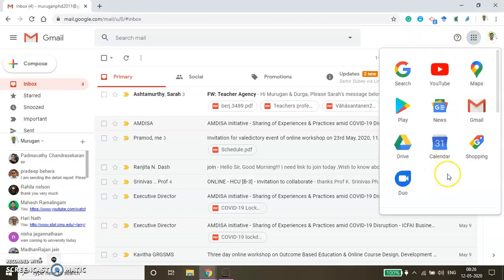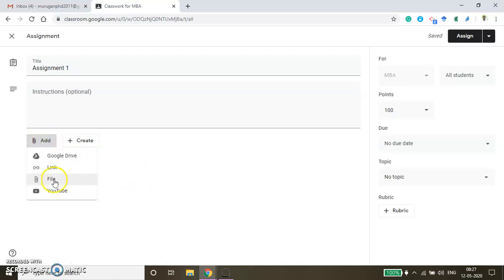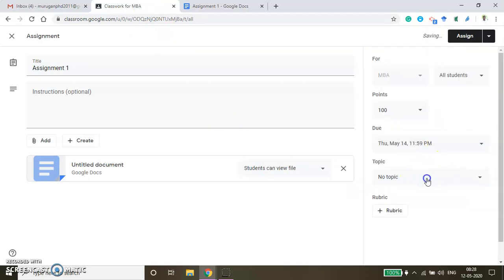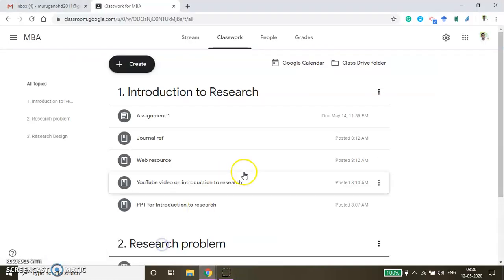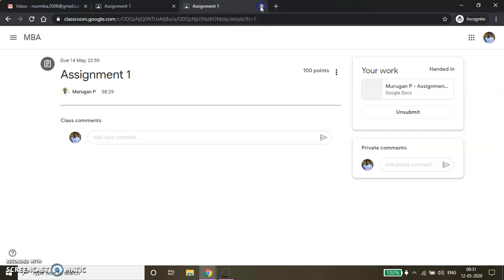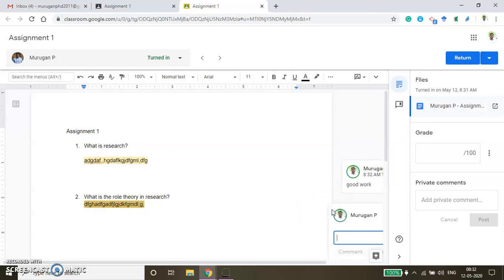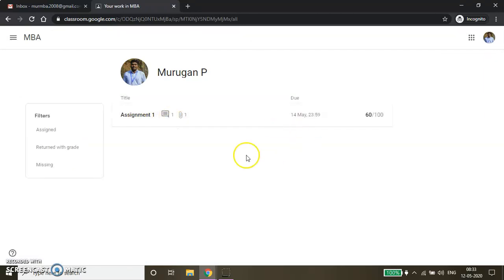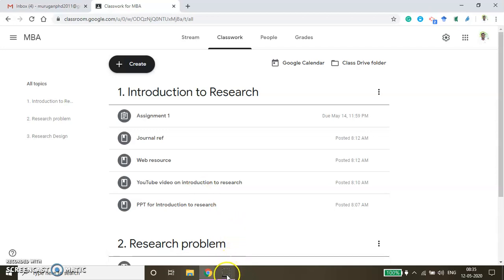Google Class Room (Assignment Creation) Part 2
This video demonstrates the process of creating and grading the assignment using google classroom. Please watch my earlier video (Google Class Room Part 1 to understand the process of creating the course in google classroom, enrolling the students, and sharing the resources to your students.